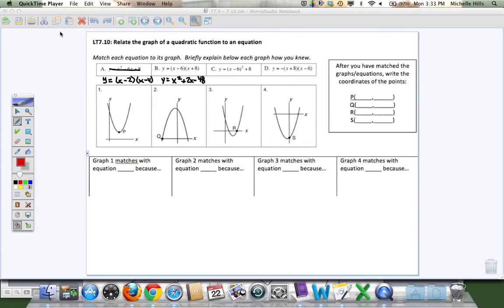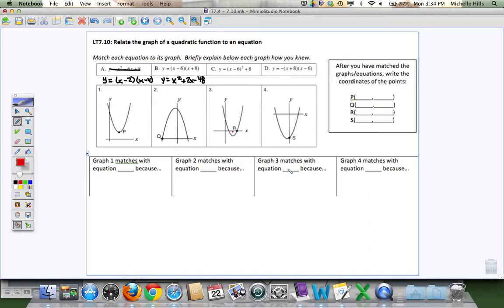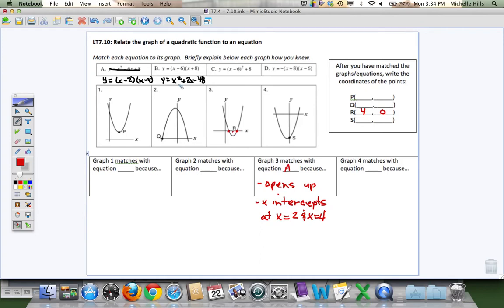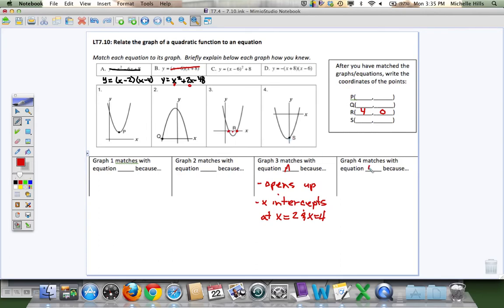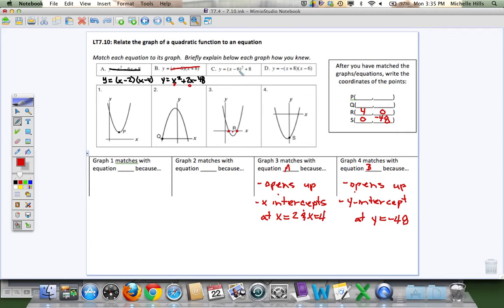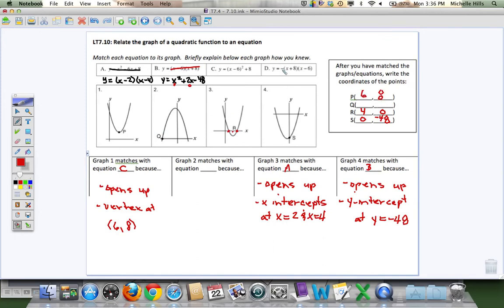Algebra 7.10 Test